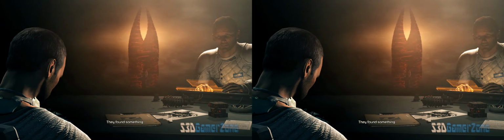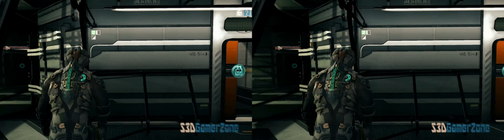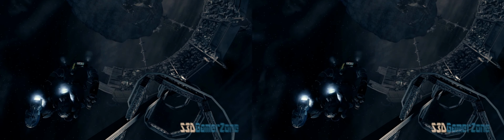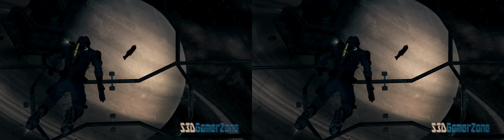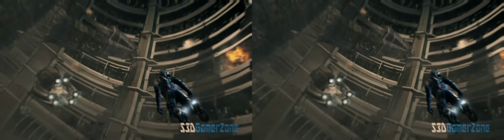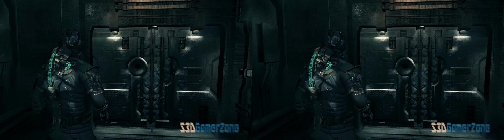[S3DGamerZone] Dead Space 2 Review (FSBS Stereoscopic 3D)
► S3DGamerZone 3D Game Review - Completed August 27, 2012
► This is a 3D video is full side-by-side stereoscopic 3D format. You MUST select 2160p (4K) quality, or 1440p (2K) at the absolute minimum.
• I remember being very proud of my quick turnaround with this review, despite it being the longest review I made for S3DGZ.  I believe it is also the best review I made.

When Recostar told me he wanted me to review Dead Space 2 soon after I had reviewed the first Dead Space, I was resistant at first. But, HeliX had done a fantastic job fixing the game for 3D Vision with the Helix Mod that I had a great time playing the game.

I played the game exclusively in the middle of the night, with 5.1 surround headphones, in a room with the lights off.  The Dead Spaces aren't the scariest of games, but the atmosphere of them is great to experience in stereoscopic 3D.

This was the longest, and in my opinion the best, review I made for S3DGamerZone.